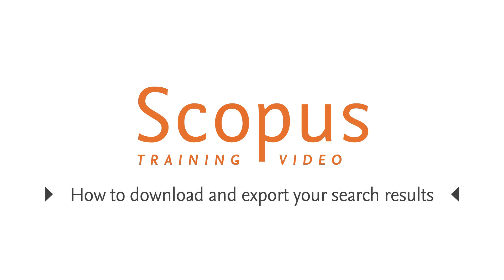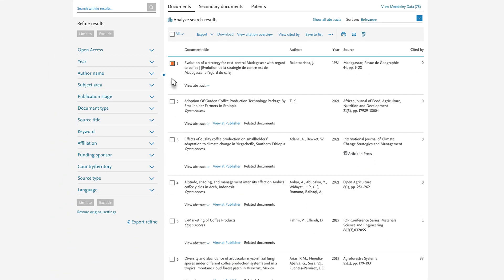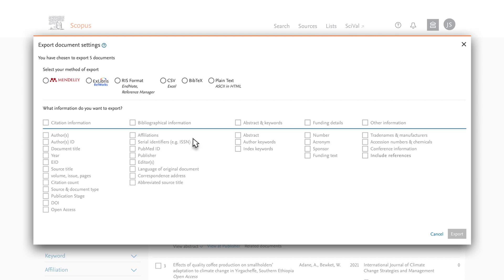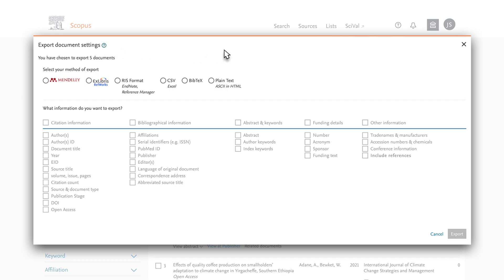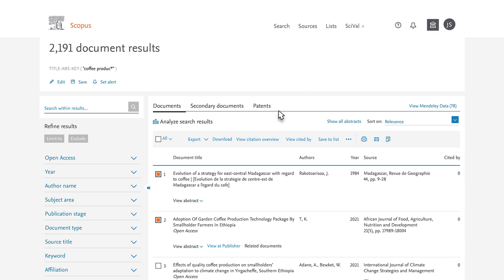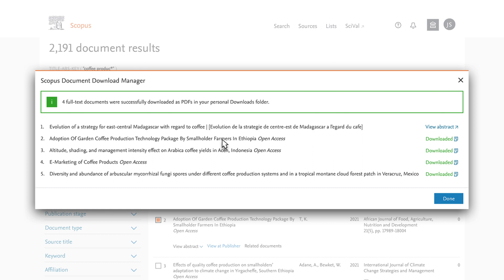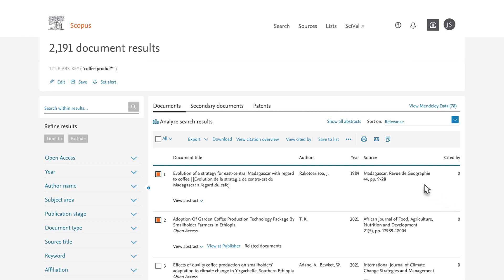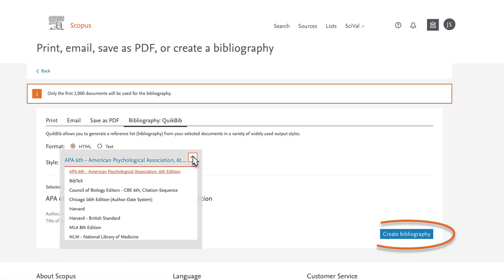How to Download and Manage Scopus Search Results: A Step-by-Step Tutorial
publish 👋 Welcome to a Scopus video tutorial on downloading search results.

🔍 To begin this process, we have already run a search on coffee production and sorted the results by relevance.

💻 After reviewing a list of results, you can choose documents to download to your reference management software. Click on the box to the left of the citation to select a document.

📥 Select Export above the search results.

💬 A dialog box will appear. Choose Mendeley, RefWorks, or a file format compatible with your reference manager. RIS is compatible with EndNote, ReferenceManager, and Procite.

📄 There are different export limits for some of these methods. Click the question mark next to “Export document settings” to find out more about these.

👨‍💻 You can also create default settings that are used each time you export. Make sure you are logged in to Scopus and then expand the menu on the top right. And choose Export and reference management settings. Once you select your settings here, the export options will be saved for future sessions.

📩 To download the same four documents to read offline, select Download.

⚠️ If you have not done so previously, you’ll be prompted to download the Scopus Document Download Manager extension before proceeding with your document download. Note that the Document Download Manager extension is available for Chrome and Firefox.

📚 Depending on your institution’s subscriptions, you’ll either be able to download the full text or the abstract. The files will be downloaded to the browser’s default Download folder.

📝 To create a bibliography for these 5 documents, click on the ellipsis above the document list and select Create bibliography.
Research methodology, Data analysis, Citation management, Academic resources, Research skills, Data extraction, Information organization, Literature search, Research process How to use Scopus effectively for academic research?
What are the benefits of publishing in Scopus indexed journals?
How to find relevant scholarly articles using Scopus?
How to write a research paper for Scopus indexed journals in [specific field]?
How to enhance your academic profile with Scopus publications?
How to interpret citation metrics in Scopus?
What are the best practices for conducting a literature review using Scopus?
How to track citations and measure research impact in Scopus?
How to avoid common pitfalls when submitting a paper to Scopus indexed journals?
How to navigate the Scopus platform and make the most of its features?
What are the criteria for journal selection in Scopus?
How to increase the visibility and discoverability of your research in Scopus?
How to manage and organize your references using Scopus?
How to collaborate with other researchers using Scopus tools?
What are the trends and emerging topics in [specific field] research according to Scopus ? How to search Scopus for research articles?
Scopus search, research articles?
Tips for publishing in Scopus indexed journals.
Scopus indexed journals, publishing tips
Understanding Scopus citation metrics and impact factors
Step-by-step guide to using Scopus for literature review.
Scopus literature review, step-by-step guide ?
Exploring the latest research trends using Scopus"
Scopus research trends
How to analyze citations and bibliographic data in Scopus?
Scopus citation analysis, bibliographic data
Enhancing research visibility with Scopus: Best practices
Scopus research visibility, best practices
Discovering collaboration opportunities in Scopus
Scopus collaboration opportunities
Navigating Scopus: Tips and tricks for researchers
Scopus tips and tricks, researchers
Maximizing your research impact with Scopus
Scopus research impact, maximizing impact scopus search tutorial